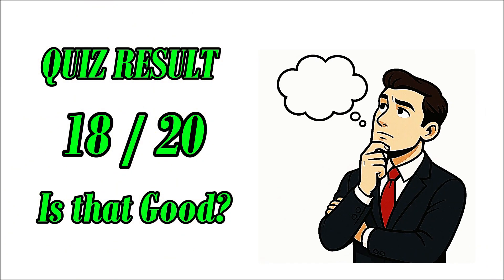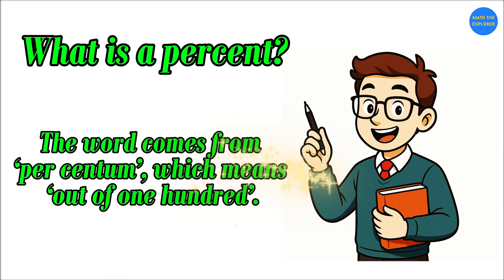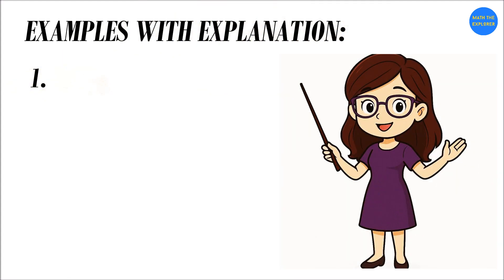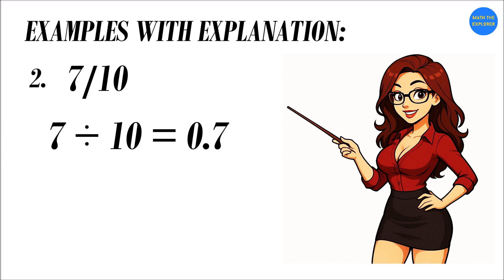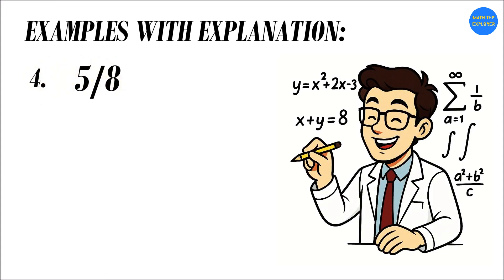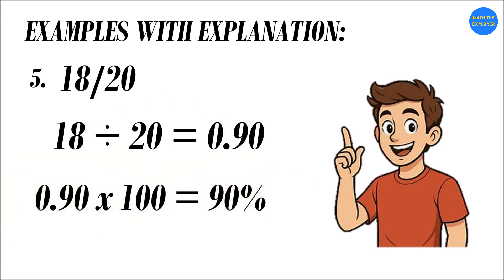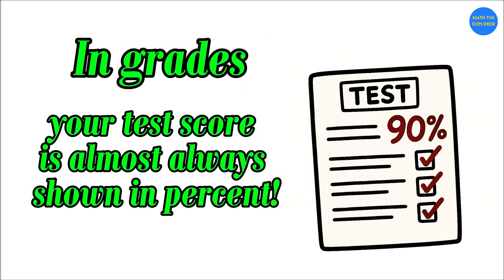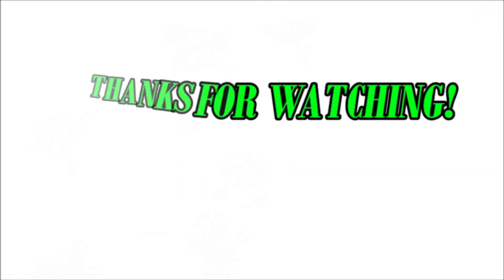The Secret to Converting Fractions into Percents like Magic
Unlock the secret to converting fractions into percents with this easy step-by-step tutorial! 🎉 Whether you’re a student, teacher, or just brushing up on your math skills, this video will show you simple tricks and examples to master fractions to percent conversions in no time.

👉 What you’ll learn in this video:
✅ The easiest method to change fractions into percents
✅ Step-by-step solved examples
✅ Quick math hacks to save time

Perfect for beginners and anyone who wants to boost their math confidence! 🧠✨